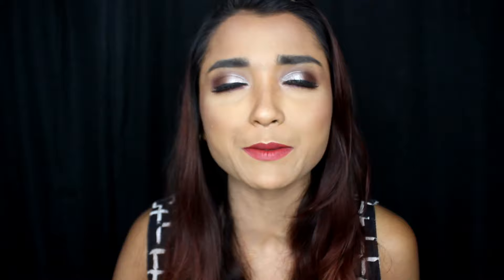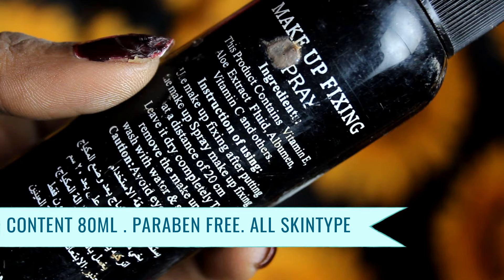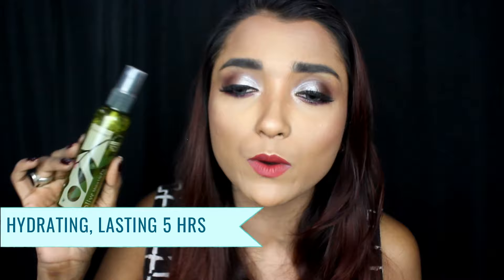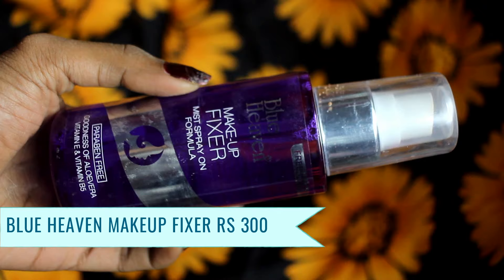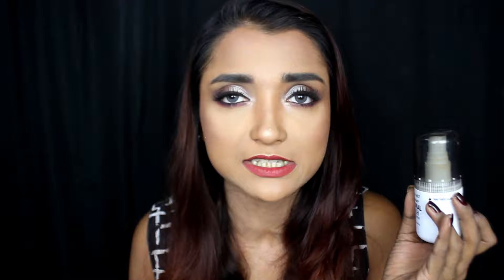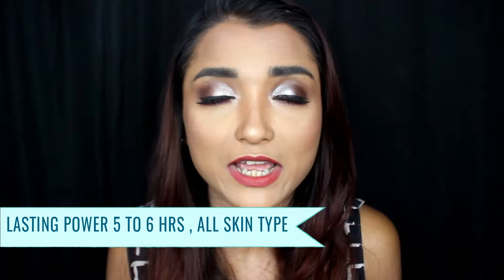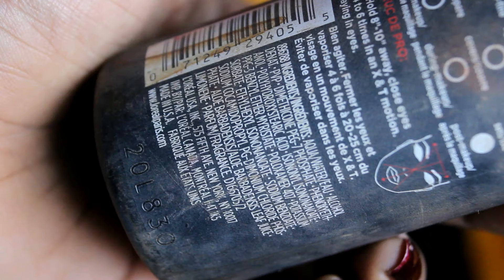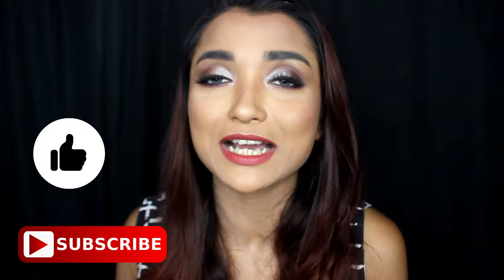TOP 10 FAVOURITE BEST MAKEUP FIXING SPRAY | AFFORDABLE SETTING SPRAY IN INDIA REVIEW - OILY/DRY SKIN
Hi Everyone,

Today I will ANOTHER TOP UPDATED PRODUCT LIST VIDEO WITH ALL OF YOU. TODAY I WILL SHARE MY TOP FAVOURITE AFFORDABLE MAKEUP FIXING & SETTING SPRAY IN INDIA WITHIN RS 150 - RS 1000.
THIS ARE ALL LONG LASTING INDIAN DRUGSTORE MAKEUP FIXER AS PER OILY, DRY TO COMBINATION SKIN.

I HAVE INFORMED THEM AS PER SKIN TYPE DAT IS OILY & DRY SKIN. COMBINATION & NORMAL SKIN CAN USE ANY OF THEM.

PRODUCT:

ADS MAKEUP FIXER RS 160 - RS 180 APPROX
KISS BEAUTY ALOVEDA MAKEUP FIXER RS 250
KISS BEAUTY HD PRO PREP MAKEUP FIXER RS 150

Copyright:-
Everything you see on this video was created by me (Payel Deshmukh/BeautyInfinite) unless otherwise stated. Please do not use any photos or content without first asking permission

CAMERA USED: DSLR: Cannon EOS 750D